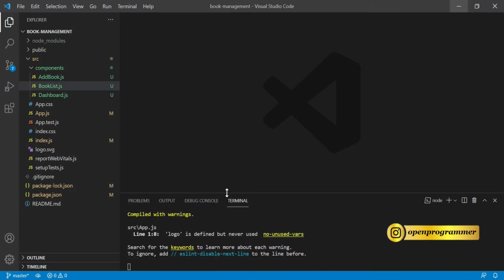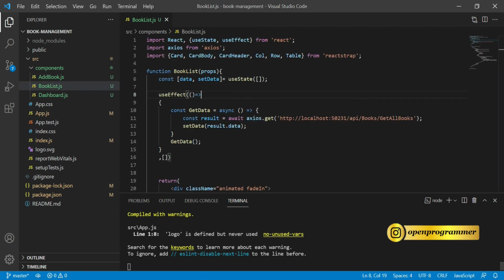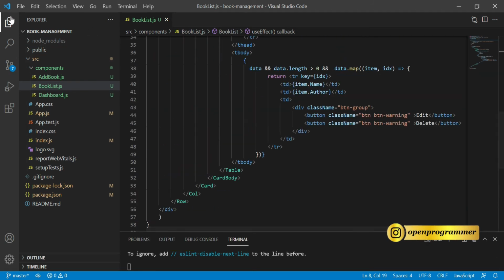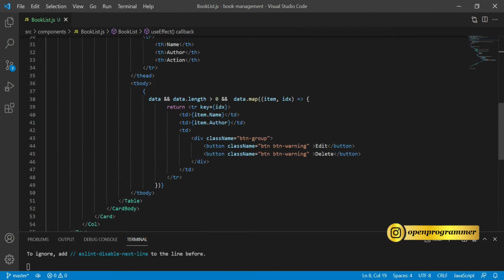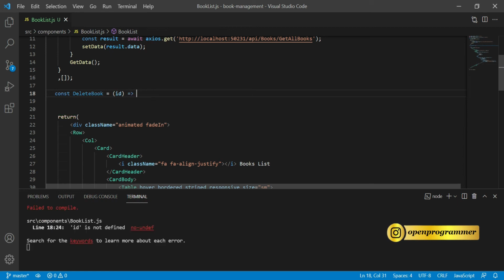Web API Tutorial with React JS - Delete Method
Web API Tutorial with React JS - Complete Project Part 3 | Web API Tutorial | React JS Tutorial

Hello everyone, In this tutorial I will explain about web api and react js from scratch through an application named Book Management System.
In this series we will cover all the methods of web api like Post method, Get method, Get By Id method, Put method and Delete method.
In this particular video we will learn the delete method of web api and axios delete in the react js application. In the web api we are using entity framework and using delete item from database and then in the react js project we are using axios.get to get all the items returned by web api and then using .map function we are rendering the book details in table. So overall this video tutorial is very helpful for all the web api learners and also for react js learners.

Keep watching the entire series and add something new in your skills.

Topics :

1) Introduction                                                          00:00:05
2) Delete method in web api application              00:01:15
3) Create Delete method in react js app               00:04:16
4) Create Book List in BookList.js component    00:06:32
5) Summary                                                               00:08:21

react js
.net core
react js and .net core api
crud app
crud app with react js and .net core api
react js
crud
reactjs tutorial for beginners,reactJS,react,learn reactjs,tutorial,javascript,crash course,web development,learn react js

manojdeshwal
connectedprogrammer
youtubeassistance